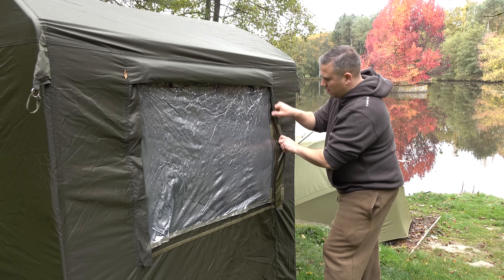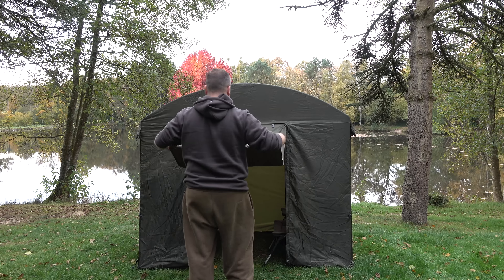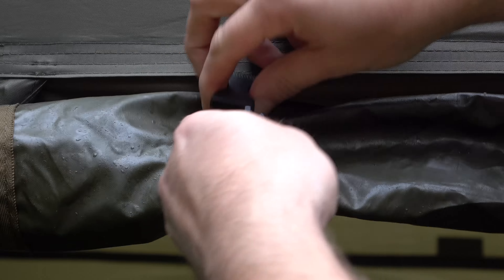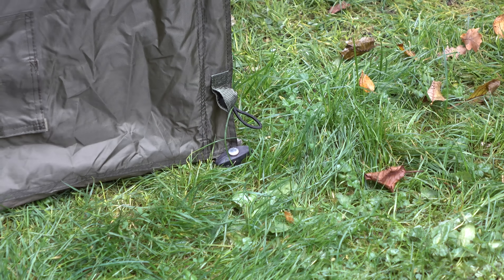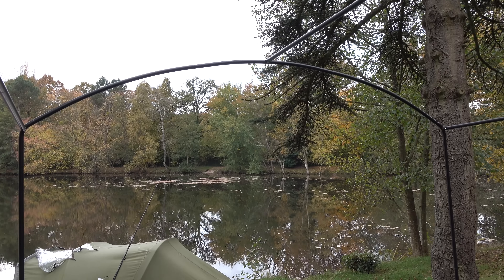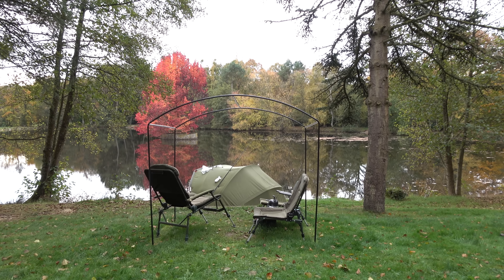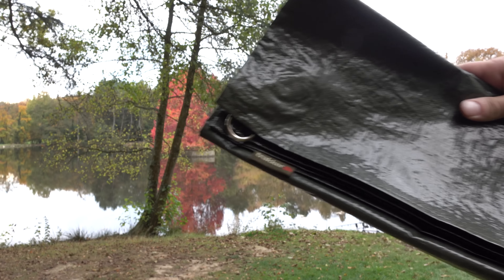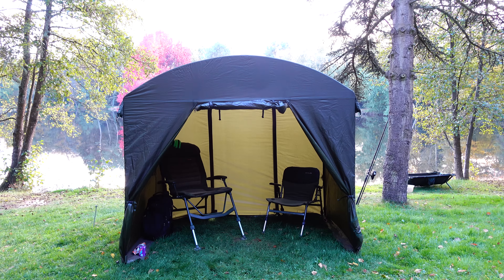Trakker Utility Shelter Review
The Trakker Utility Shelter provides practical solutions on multi-functional scale. The complete ‘through access’ and room to stand up in make it and ideal shelter for social occasions and for those wanting extra shelter for long sessions.